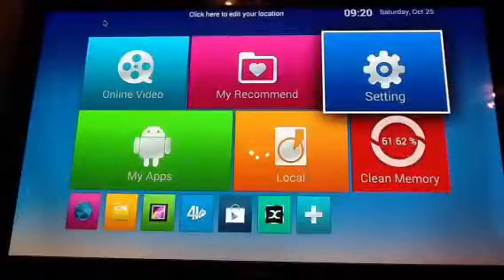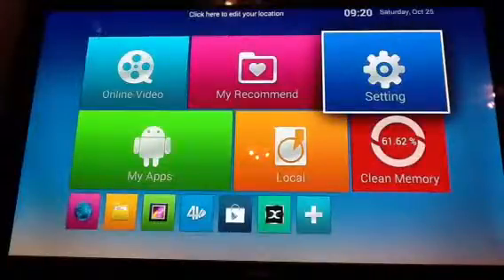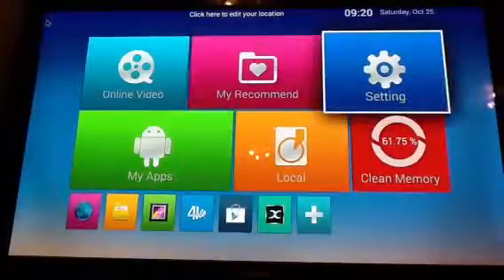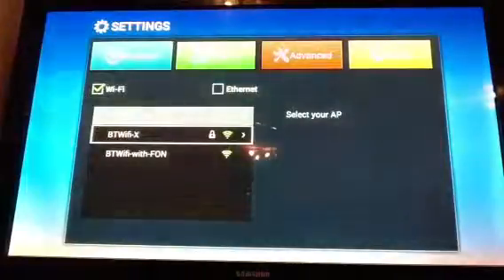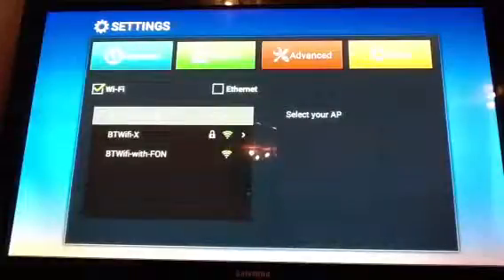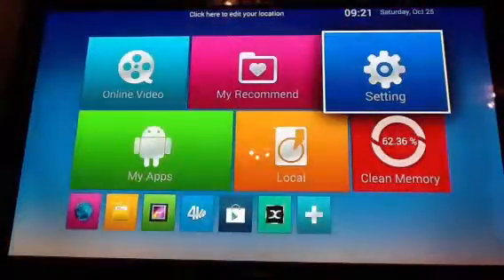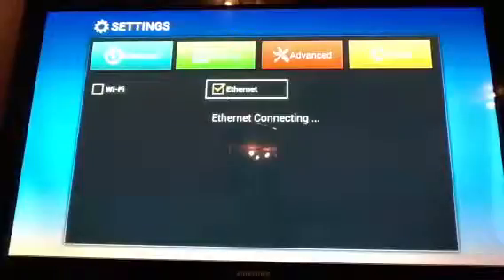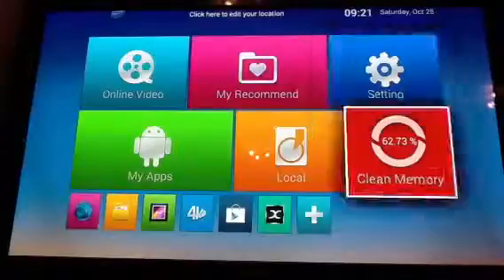V2 connecting your wifi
Kodi instruction from Pigflytech Inc.